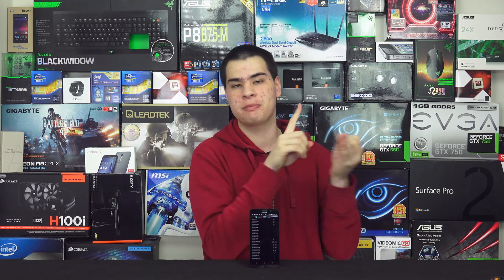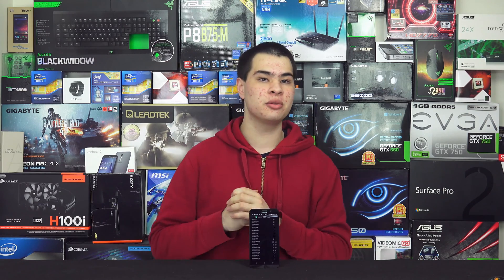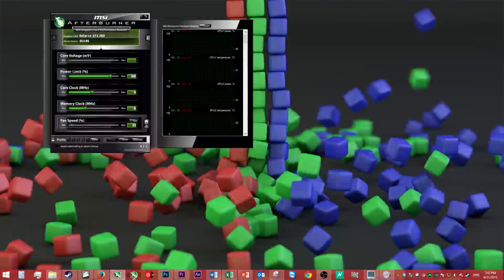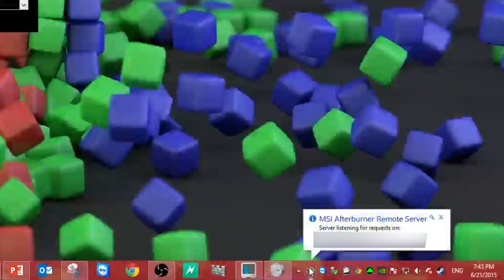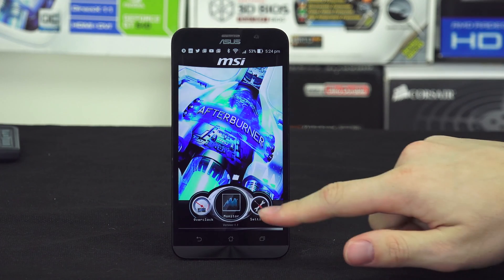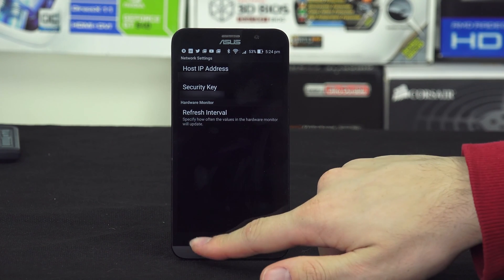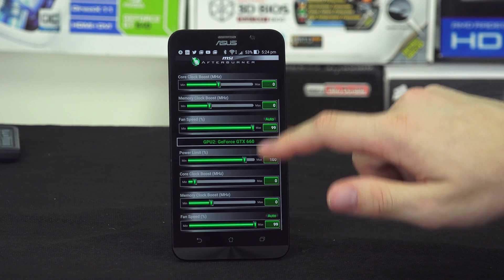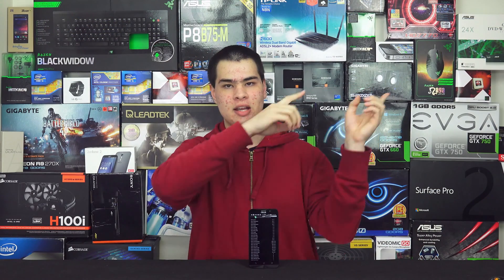MSI Afterburner Mobile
Msi has had a mobile app out for a while but today we take a look at what it can do